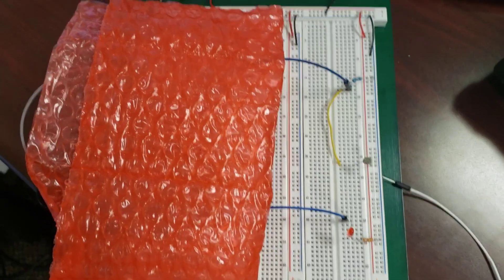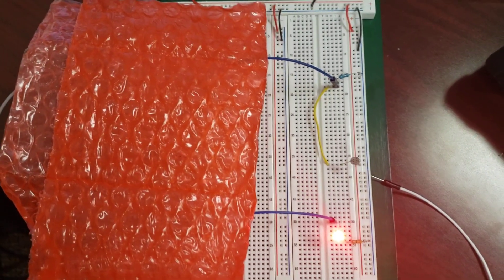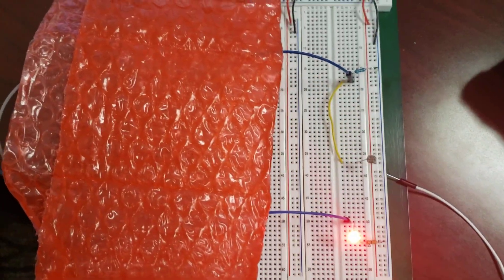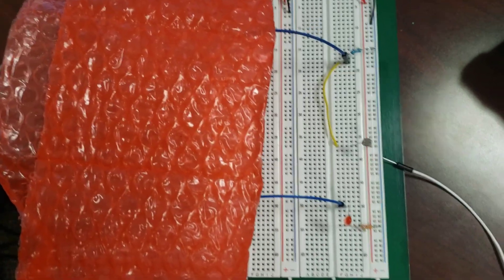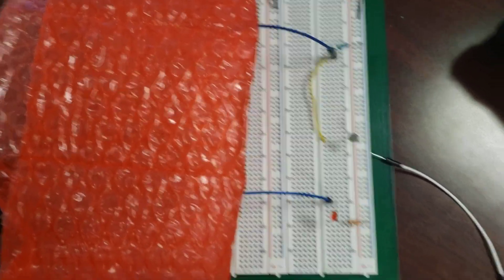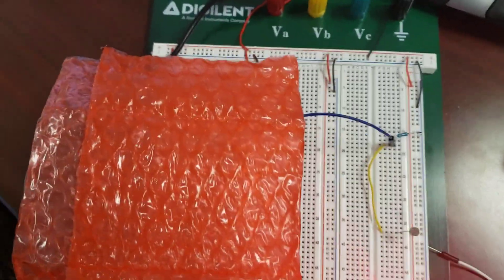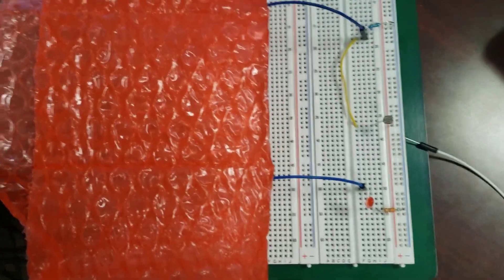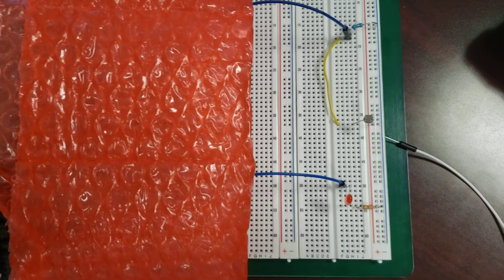Git dog, Git!